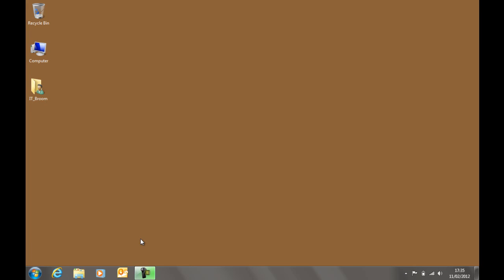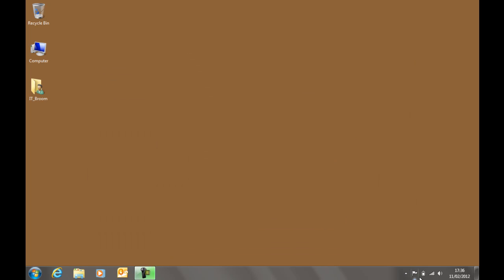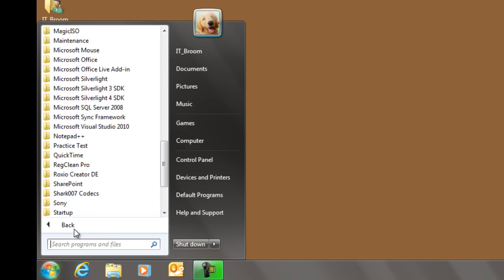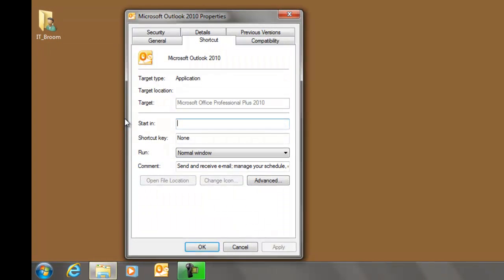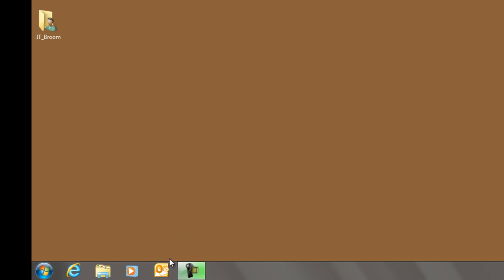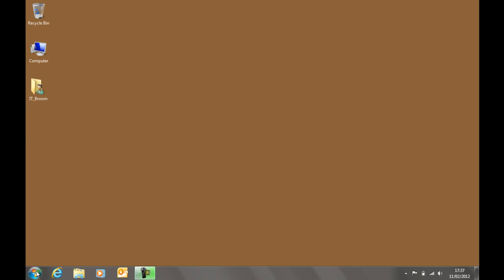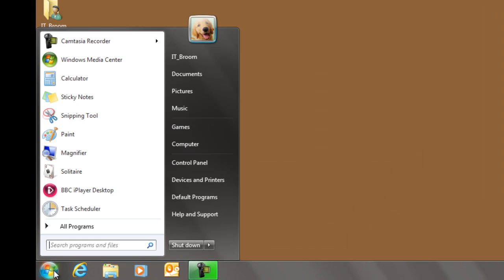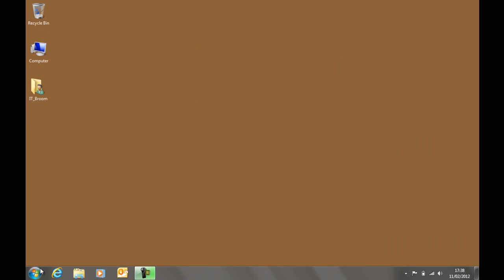Minimize Outlook when your computer starts (Win7)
Shows how you can have Outlook load and minimze to the task bar when you switch on your PC.